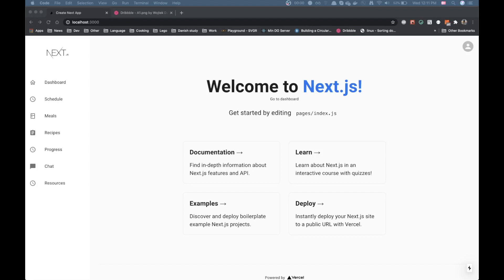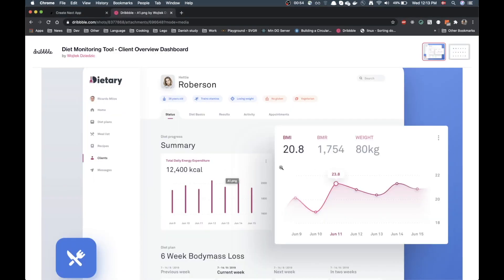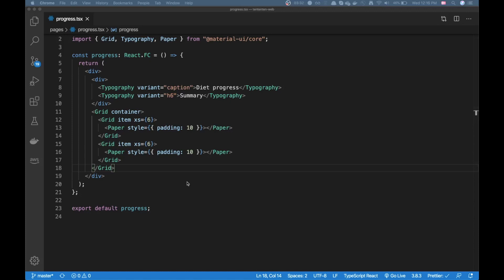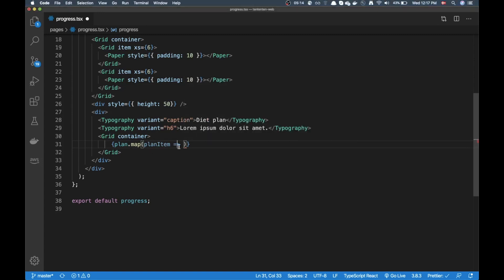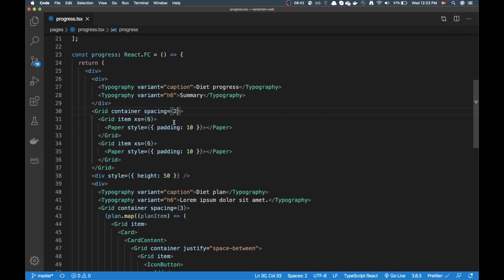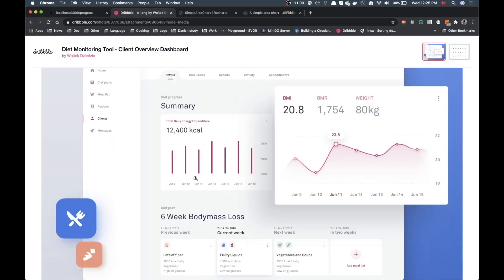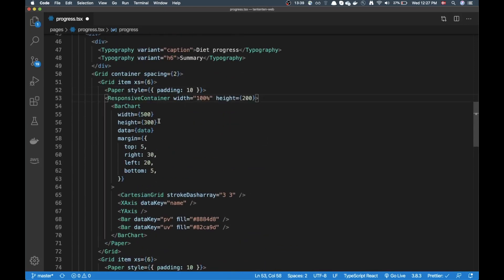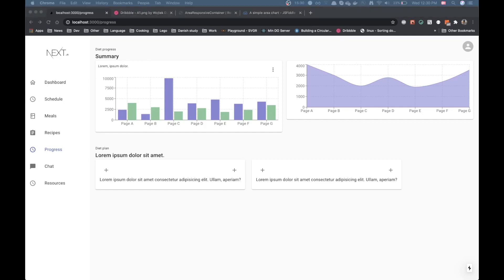15 min Dribbble challenge using Material UI components! (React)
In this video I'll pick a design on Dribbble that I like and try to implement as much as possible using Material UI components in React during a 15 minute time span.

The goal of this video is to show my thought process when trying to implement a design using Material UI as the base component library. I'll also throw a few charts in there.

Let me know if you're interested in seeing my finish this thing and I'll do another video. :)